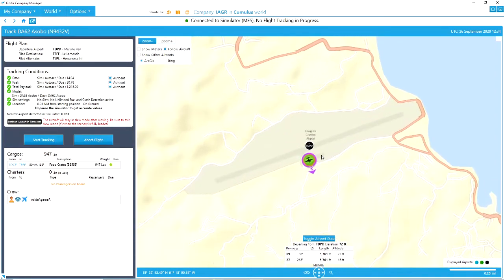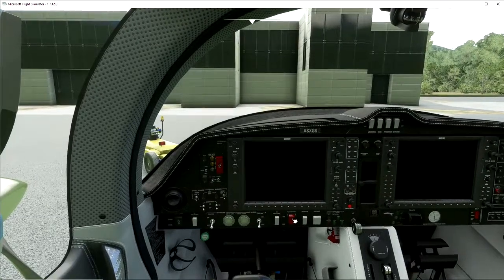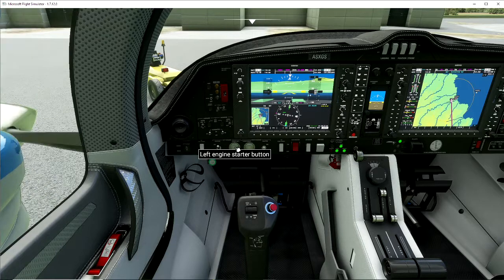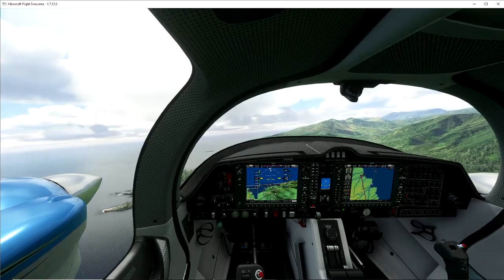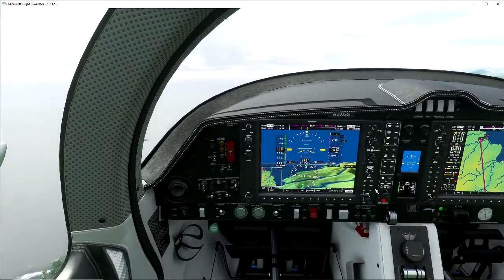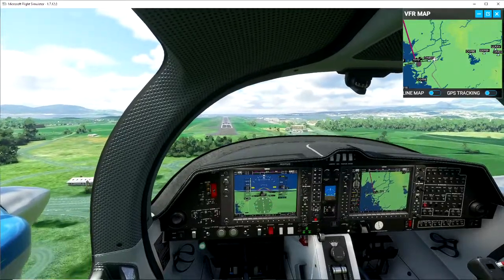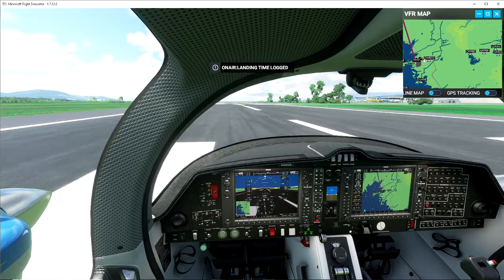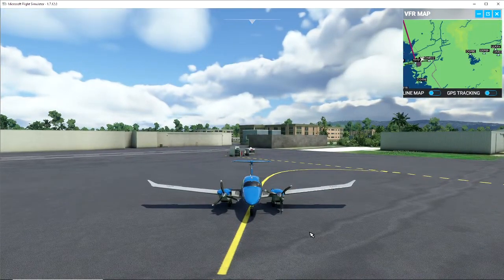Microsoft Flight Simulator 2020 - On Air Company - DA62 Food Pallets - TPDP To TFFF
Microsoft Flight Simulator 2020 - On Air Company - DA62 Food Pallets - TPDP To TFFF finally we have made it out to the islands!